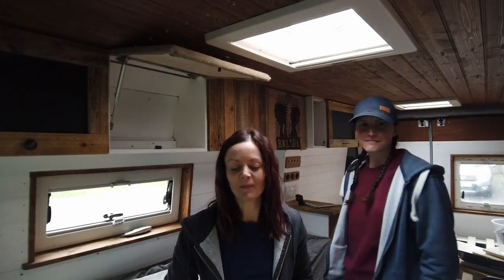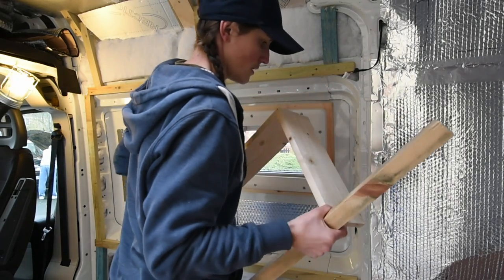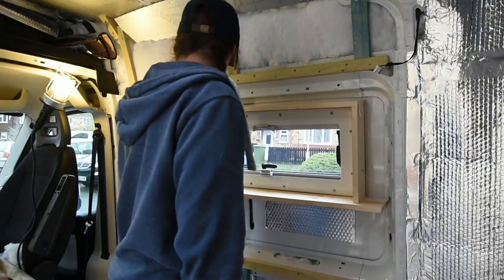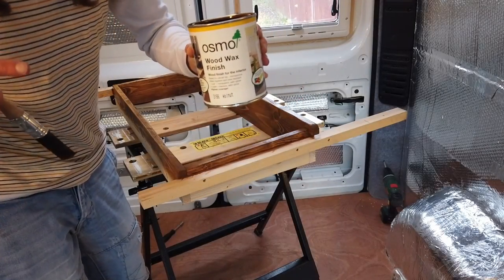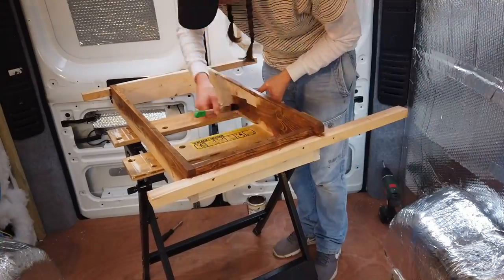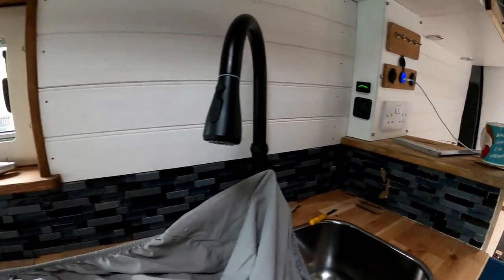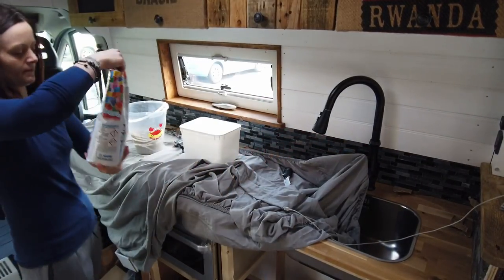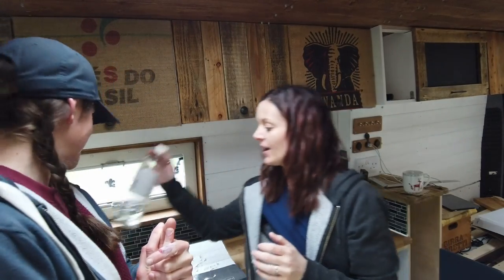How to frame your campervan windows... and some pretty neat tiling!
This is how we have added quirky wooden window frames and some mosaic tiles in our self built diy campervan conversion. Our build is really starting to come together now and finishing touches are really making it start to feel like a proper home on wheels.

Osmo wood wax finish (walnut)

Osmo wood wax finish samples (various colours)

 Most of this is used to keep emilys snack cupboard topped up but occasionally she lets Lou have
 some to buy the dog treats!